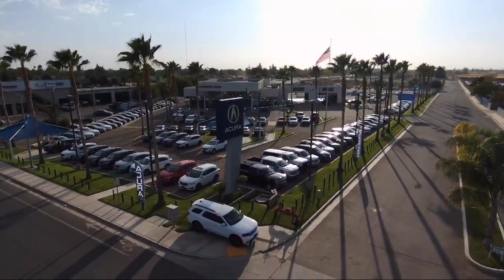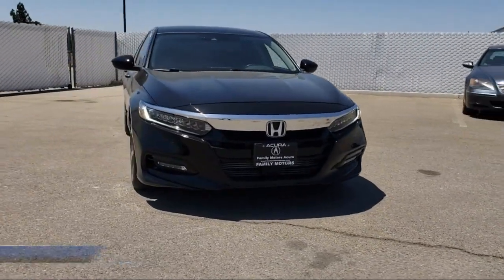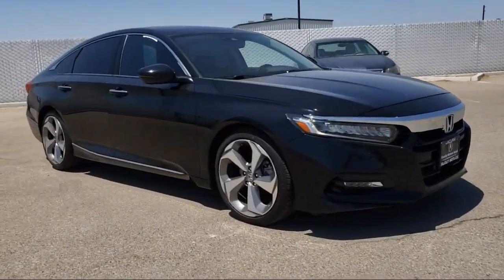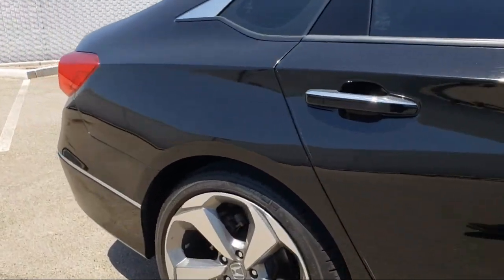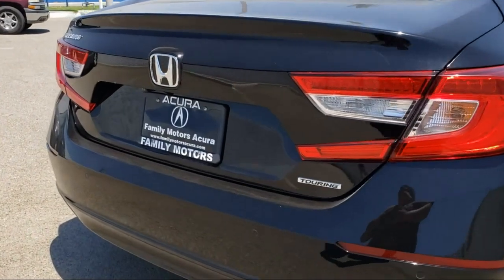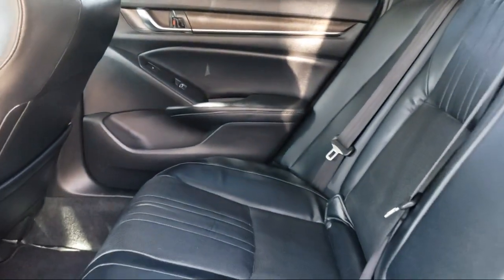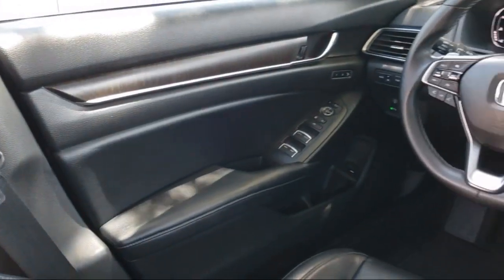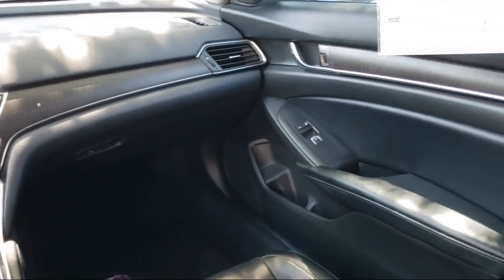2018 Honda Accord Bakersfield Delano Visalia Valencia Fresno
2018 Honda Accord Stock Number: 14206 Vin:1HGCV1F94JA094486.

Bakersfield Acura
4625 Wible Rd